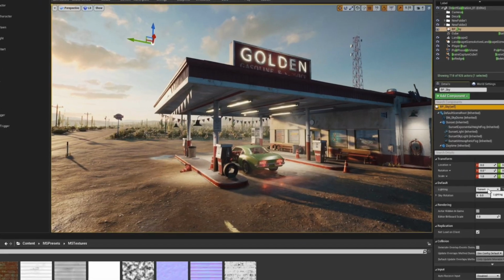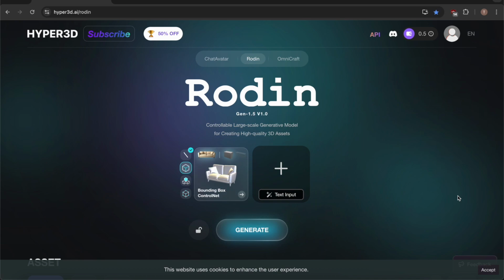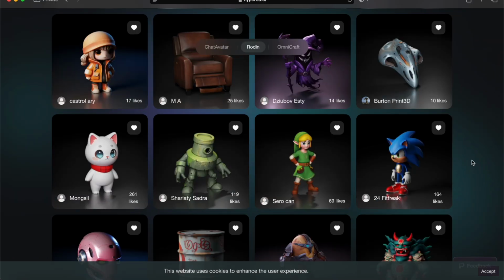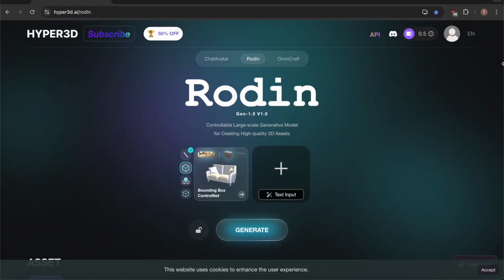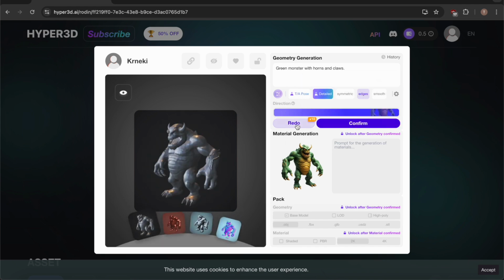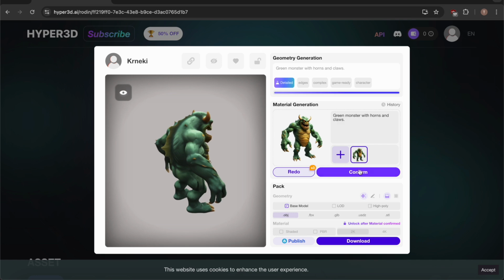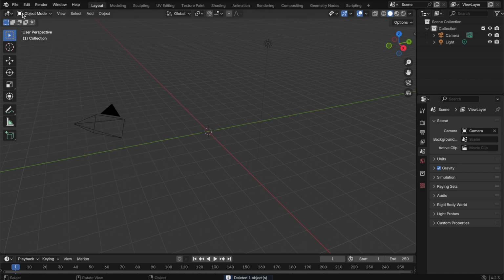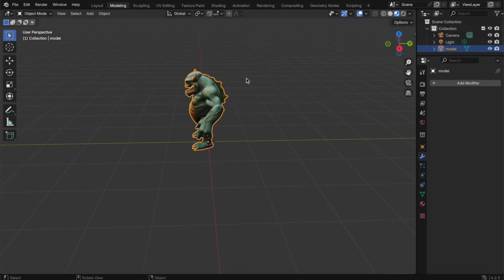This AI Tool Just Revolutionized Game Development! (Unity 6 & Unreal Engine 5)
🚀 Revolutionize Your Game Development Workflow with Rodin AI! 🚀
Are you a solo game developer or part of a small studio? Imagine creating 3D models, characters, monsters, weapons, and houses in just minutes instead of hours! With Rodin AI, you can now generate fully textured 3D objects by simply typing a text description or uploading an image.

In this video, I’ll show you:
✅ How Rodin AI works for Unity 6 and Unreal Engine 5 developers.
✅ Step-by-step guide to generating 3D models from text and images.
✅ How to get 10 FREE 3D objects (5 tokens) when you sign up.
✅ Importing and animating your AI-generated 3D models in Blender.

Whether you're creating characters, monsters, or entire environments, Rodin AI is the game-changer you’ve been waiting for. Don’t let big studios outpace you—this tool levels the playing field!